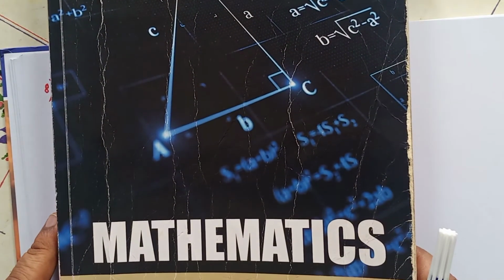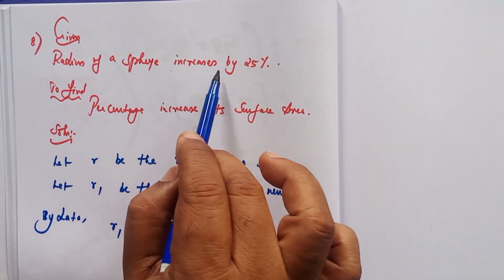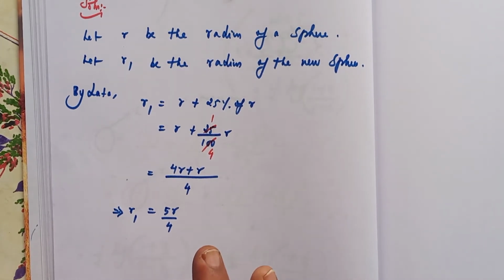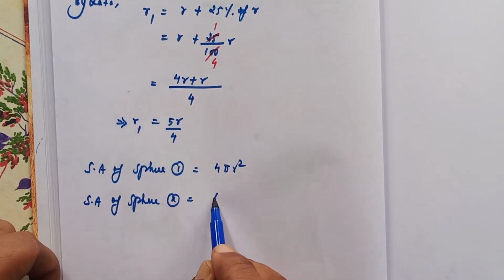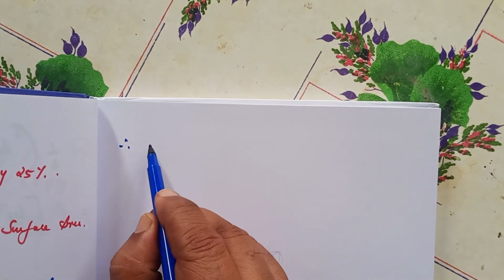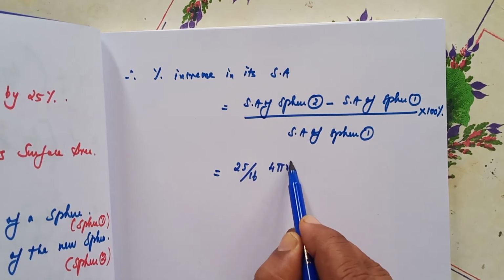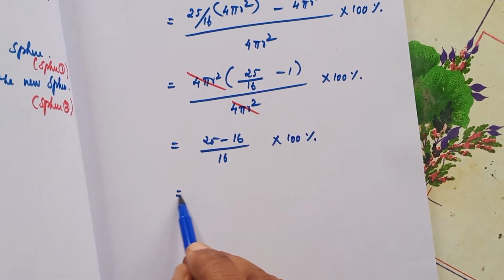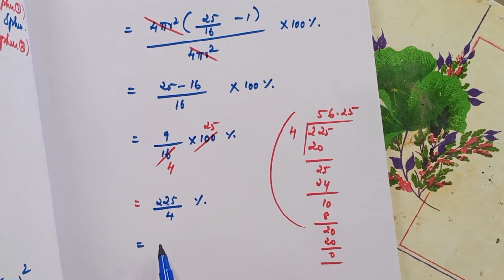10th Std. TN State Board MATHEMATICS